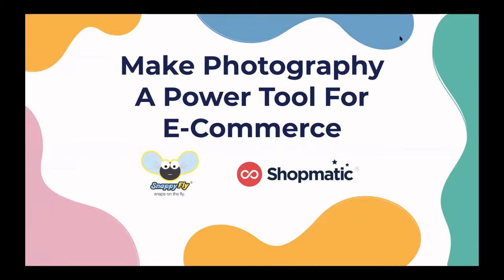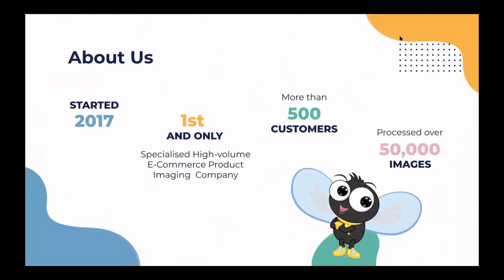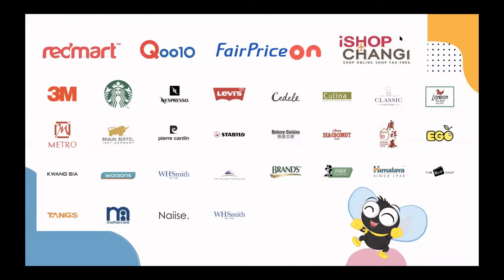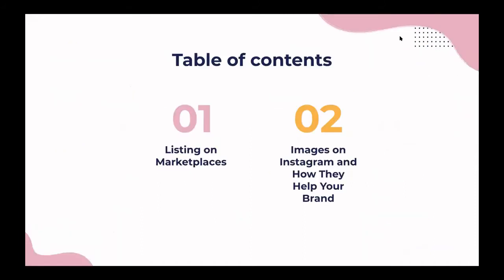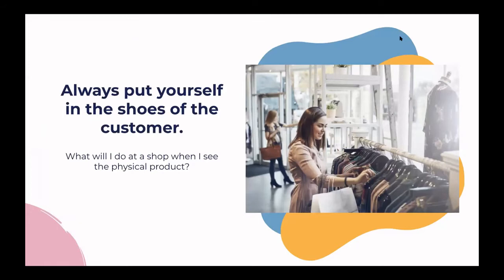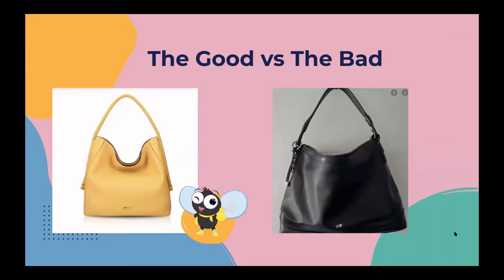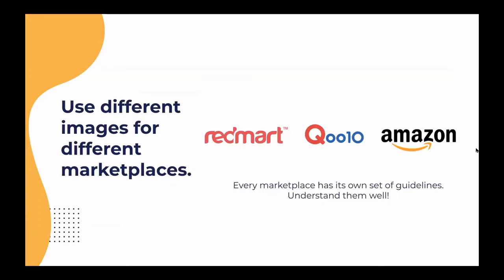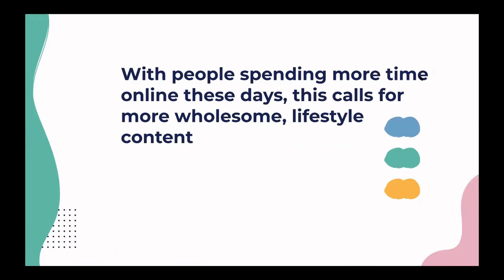Make photography a powerful tool for e-commerce I Masterclass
If a "picture paints a thousand words” then the visuals & product images on your online store should create the perfect picture of your business and your products!

Join us with our Masterclass experts, Vincent Chow & Jaslin Goh of SnappyFly, to learn ways to create great visuals and product listing images for selling online.